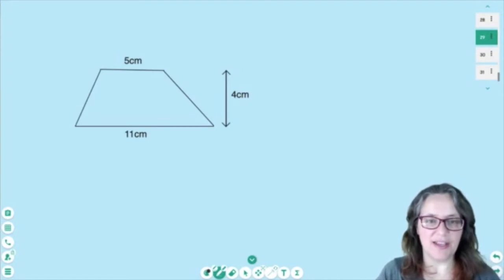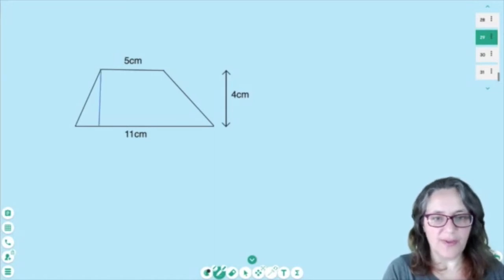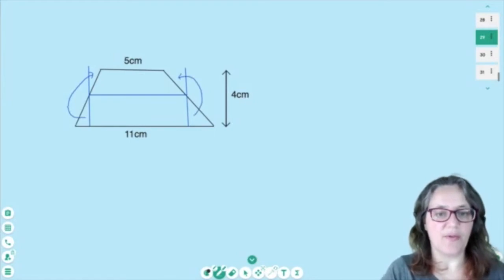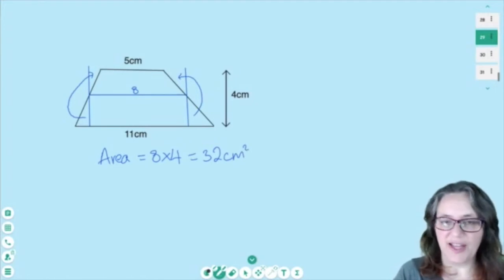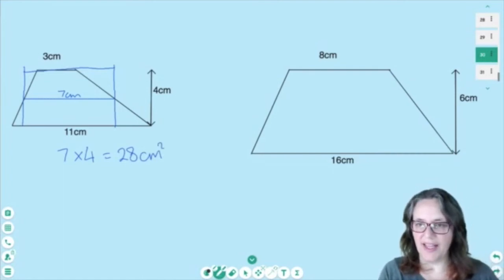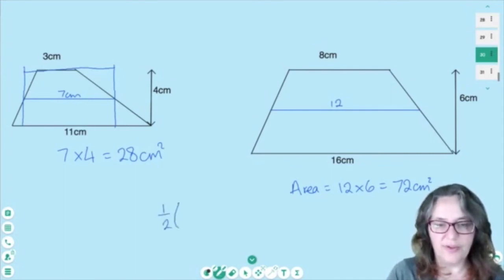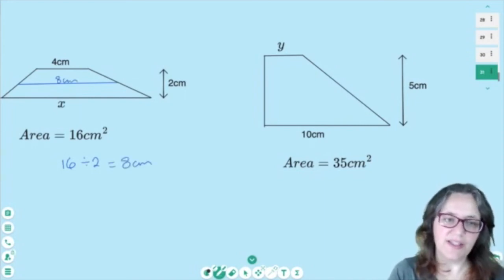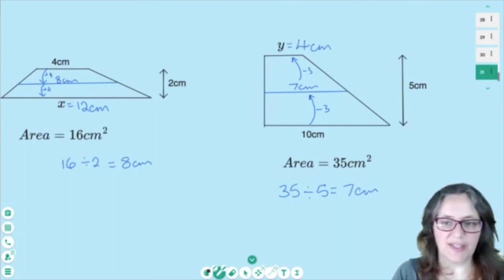Finding the area of a trapezium without the formula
Many pupils struggle to remember the formula for finding the area of a trapezium, so here we take a look at a different way of calculating it, based upon the area of a rectangle.  Yes, you may well end up using the exact same calculations as you would if you used the formula, but it's a different way of thinking about it, that can help to deepen understanding and may make this topic seem easier to you.